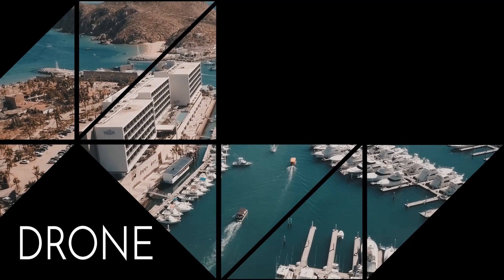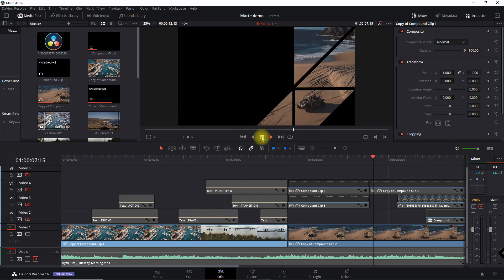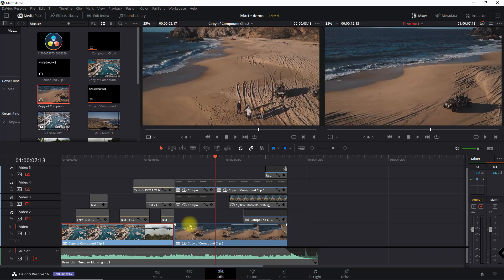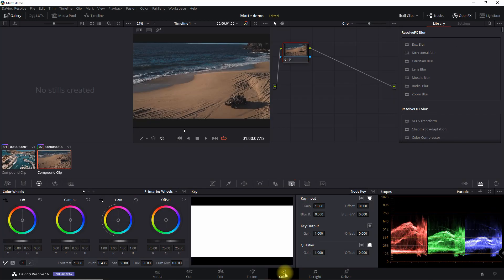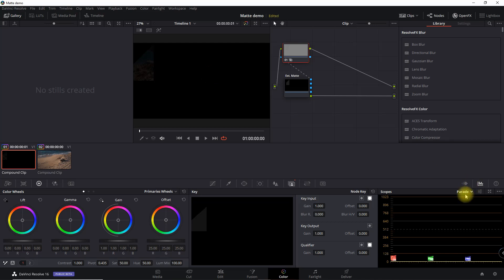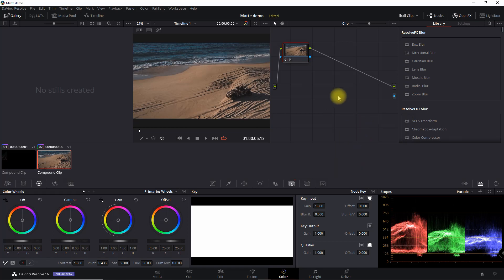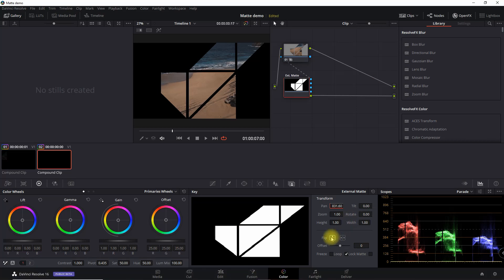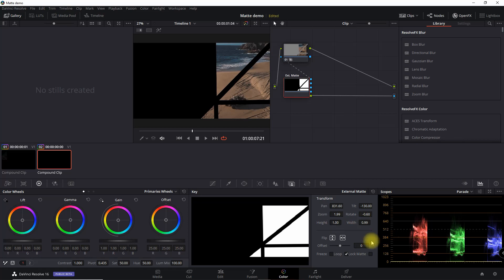Create My Intro Using Animated Mattes | DaVinci Resolve Tutorial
A tutorial showing how to create my Intro using Animated Mattes in DaVinci Resolve.